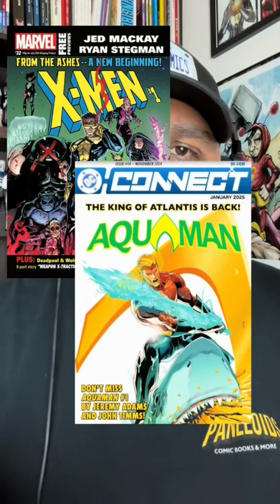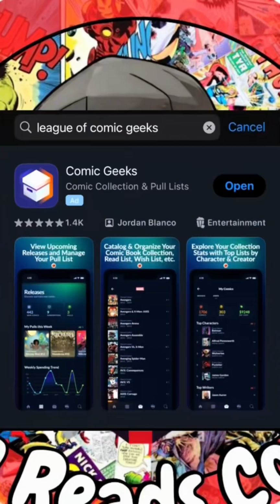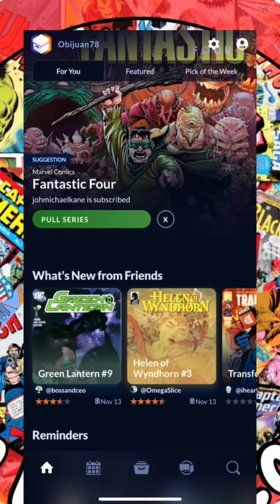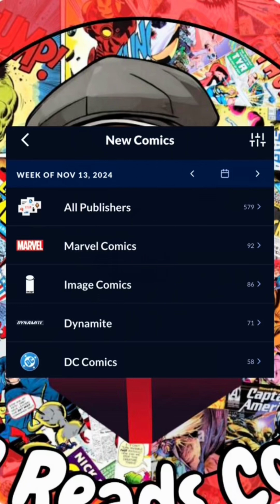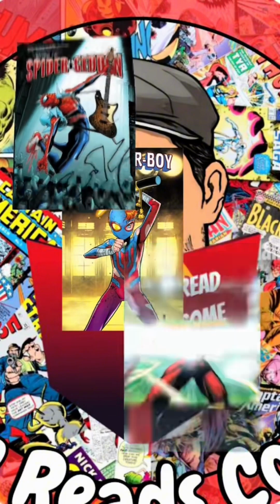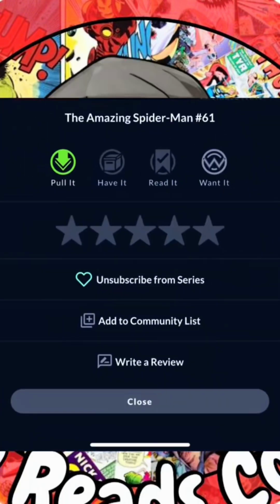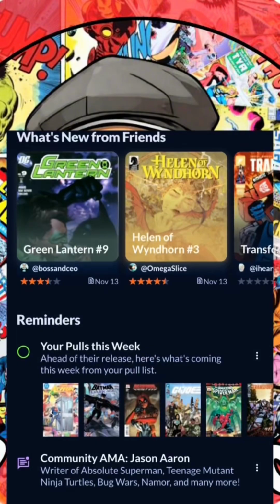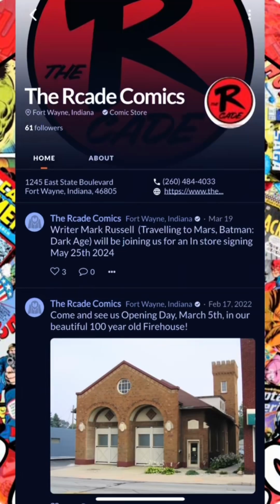Let’s Start A Pull List!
If this is your first time getting into comics setting up a pool box can be a little overwhelming, so I’m going to be walking you through how to set up a pool box with the league of Comic Geeks